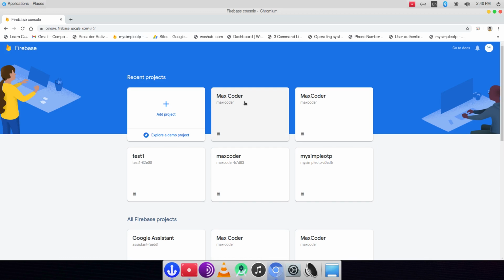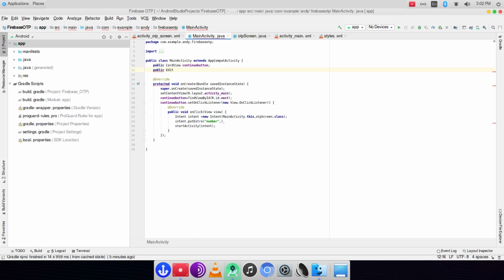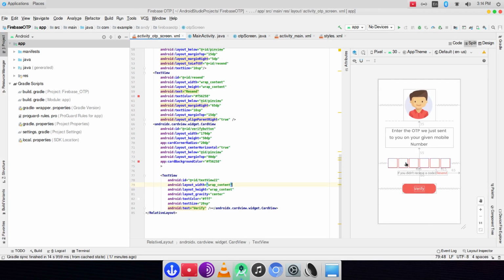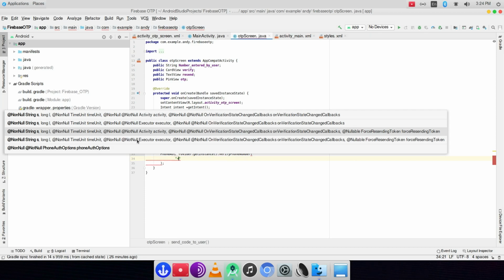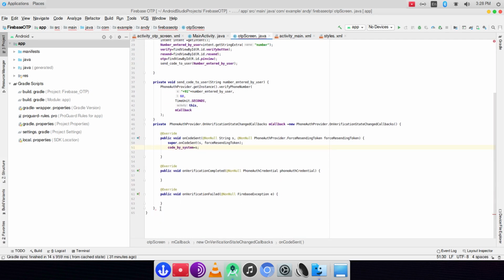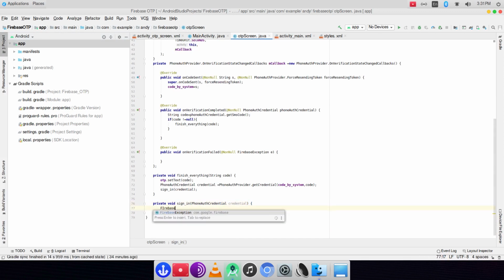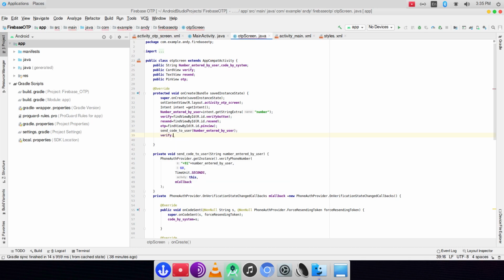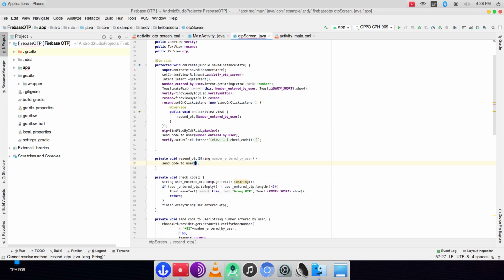#2 Android Firebase Phone Authentication | OTP Application | Part 2/2 | Layout Setup |Android Studio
In this video tutorial ,we are discussing about, how to create an OTP verifying application in android studio using Firebase . This video is meant to describe how to code an android studio app for sending an OTP for user authentication.

### Video Materials ###
 Firebase Dependencies -

    implementation 'com.google.firebase:firebase-analytics:17.4.4'
    implementation 'com.google.firebase:firebase-messaging:20.2.4'
    implementation 'com.google.firebase:firebase-auth:19.3.2'
    implementation 'com.google.firebase:firebase-database:19.3.1'

Commnet your doubts. I will reply to your comments within an hour or two. So don't hesitate to comment.